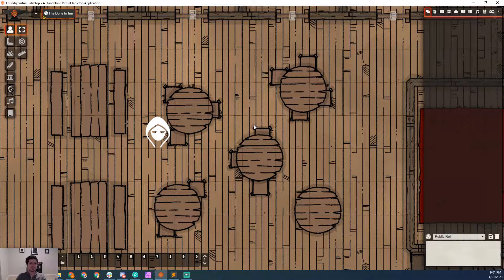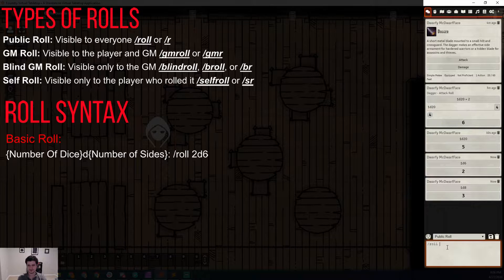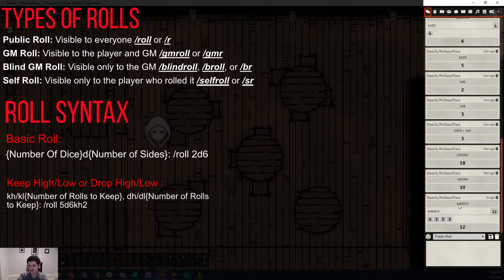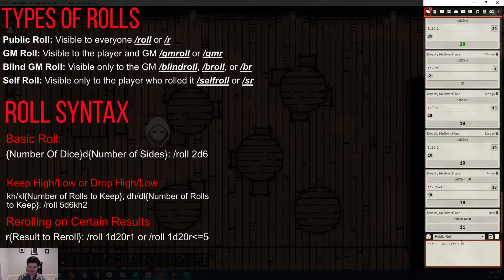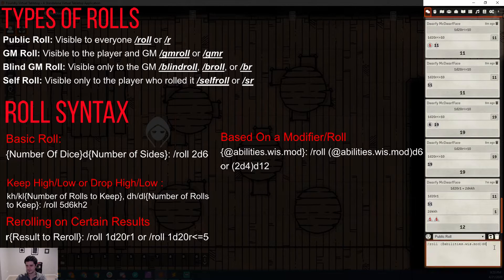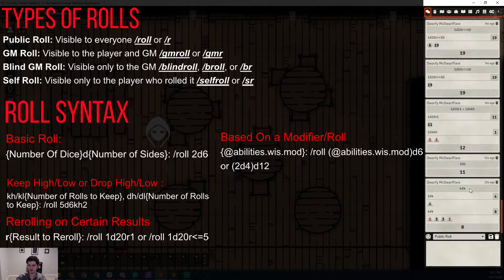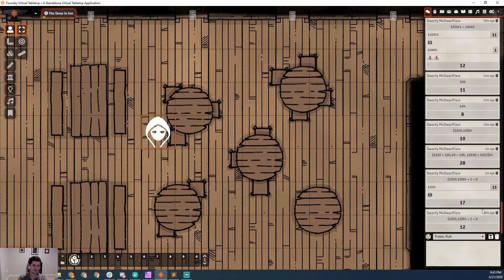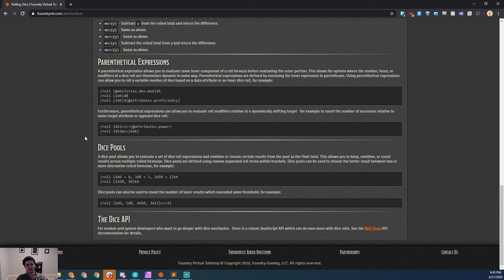Foundry VTT Basics Part 8 - Rolling Dice (LOTS of Dice, LOTS of Ways)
We're taking a look at all the ways you can roll dice in Foundry VTT. You can roll automatically from a character sheet, control who sees your rolls, add your ability scores, proficiency modifier, roll with advantage, disadvantage and a LOT of other ways.